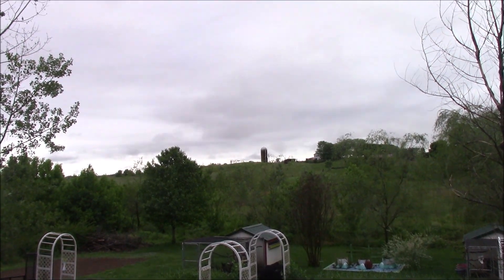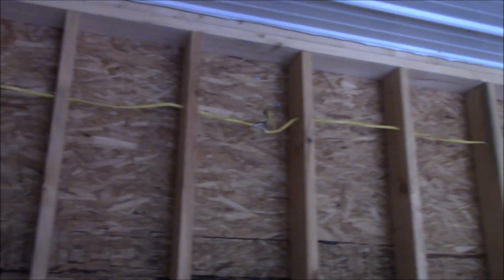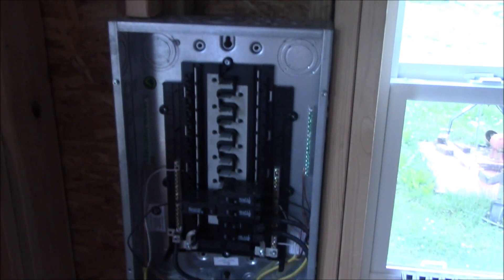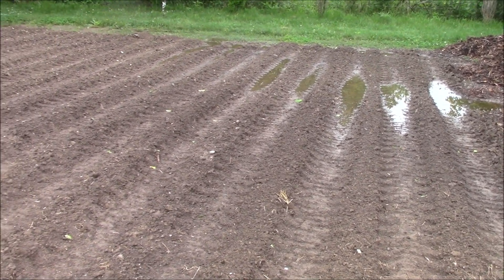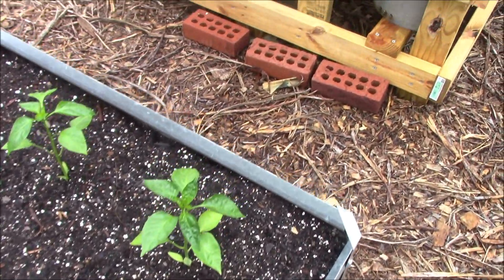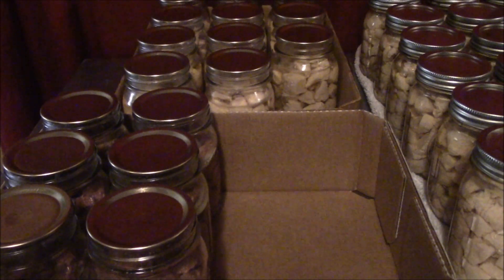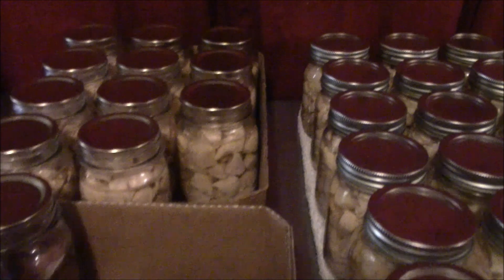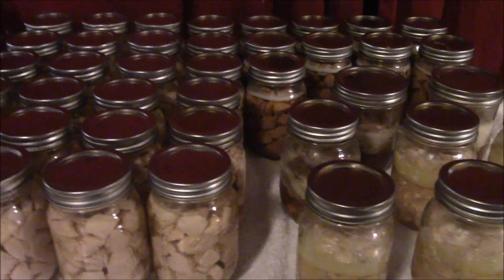Doing The Best We Can As Life Moves Forward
Doing the best we can as life moves forward.  That is about all anyone can expect to do.  Tina takes a tour of the raised bed garden and the bucket garden to see how the things we planted are growing.  She also did a quick tour of the workshop and how the electrical wiring is progressing.  We hope to be making our How To videos again soon, but we wanted you to be able to look in for a sneak peak here in and there of what we are doing here on the homestead to keep up.